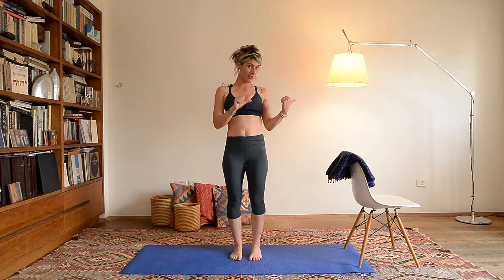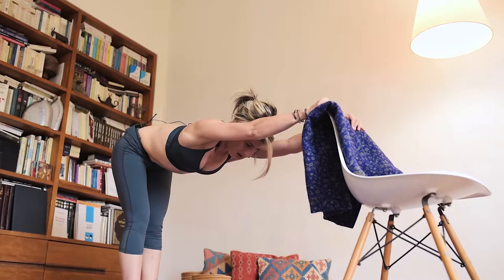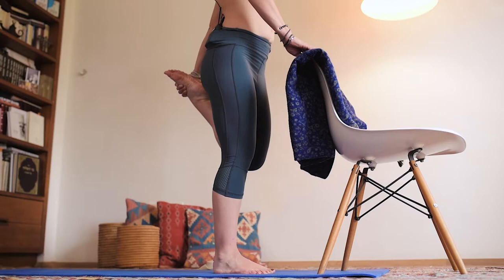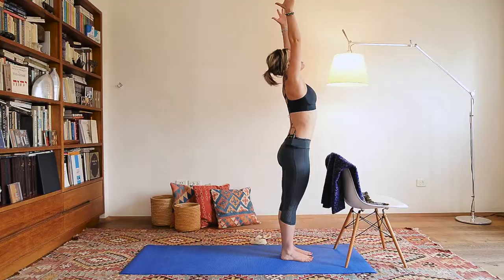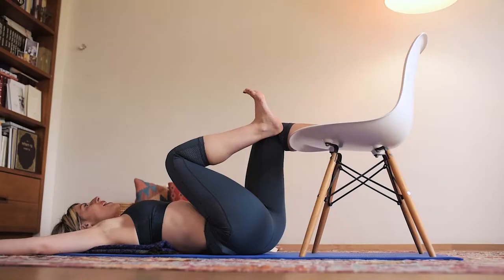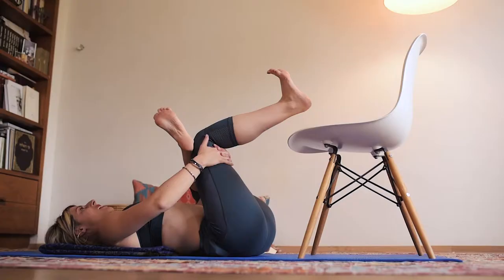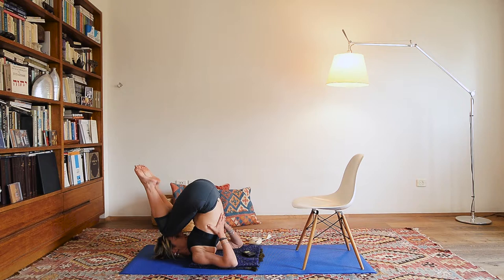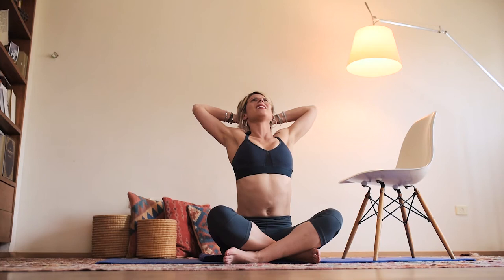Yoga With Sasha - Love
1st Video in Pleasure series: Ever wonder if life could have more bliss? Do you know there's a proven path to pleasure. It starts with LOVE, acting on love and doing love through YOGA. I'll show ya'll.